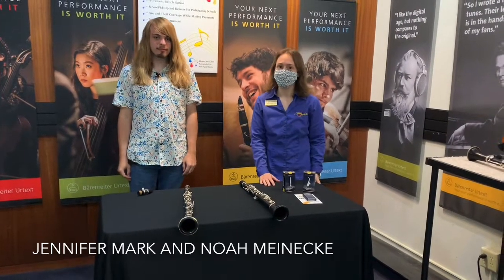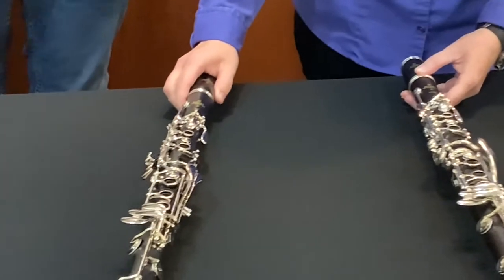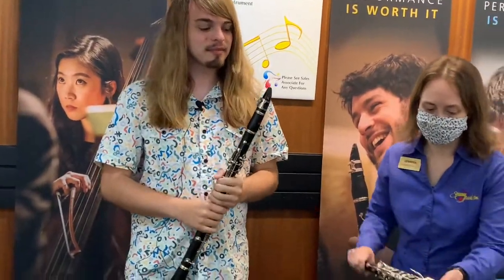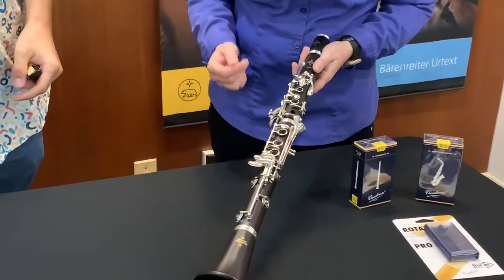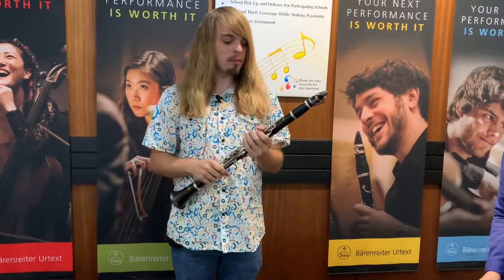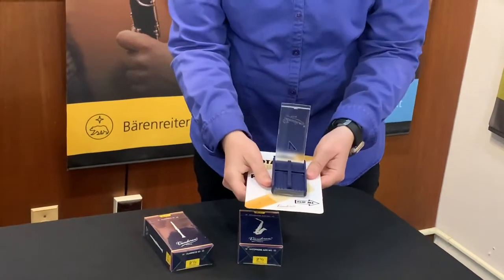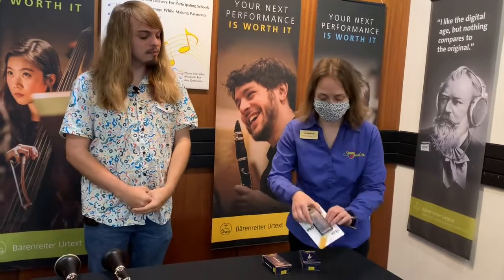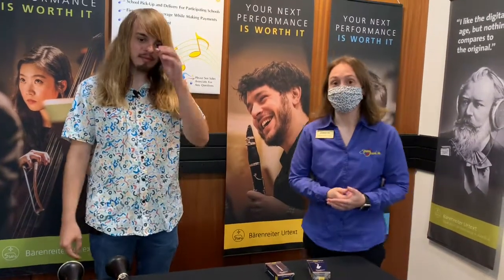Senseney Music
Buffet Clarinets